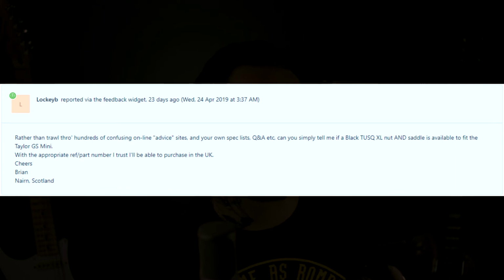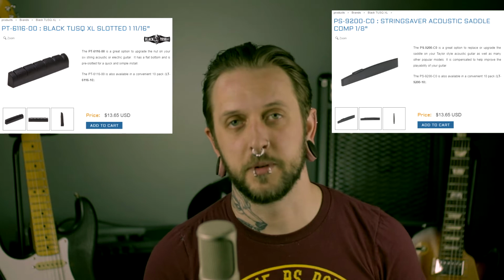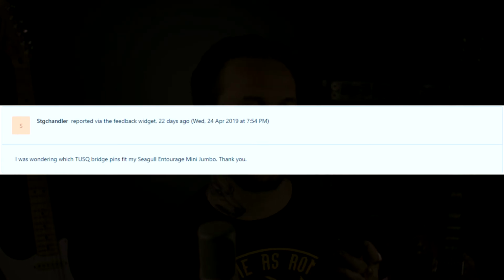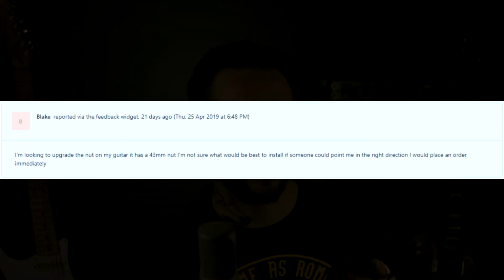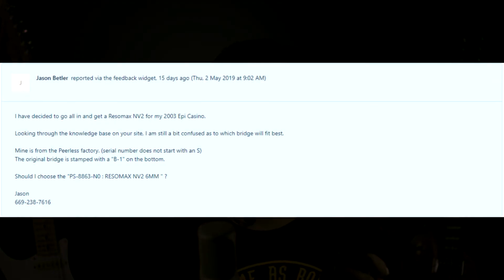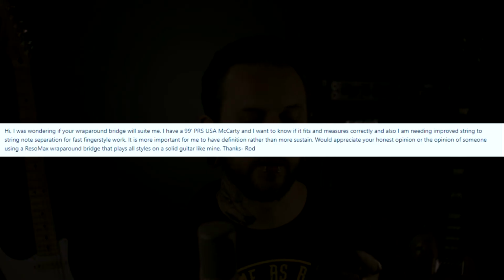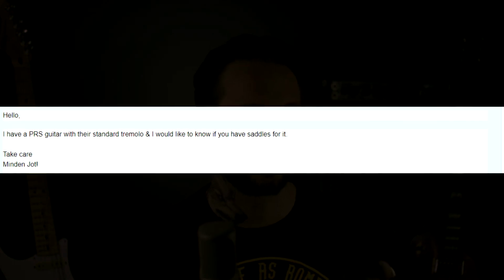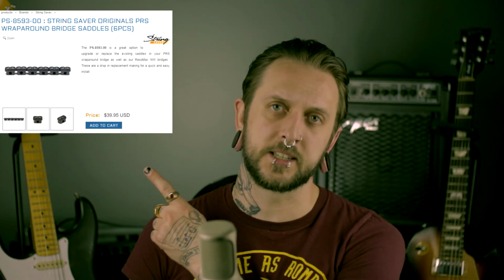FAQ Friday Ep 63: The best upgrades for your guitar from Graphtech!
We've got more innovation and great products coming your way because our mission is: To improve your playing experience.